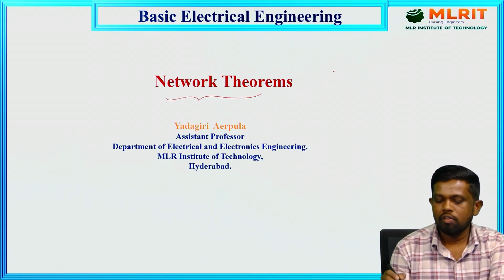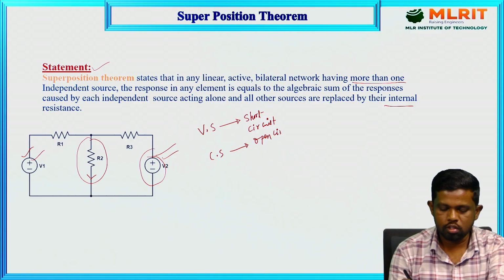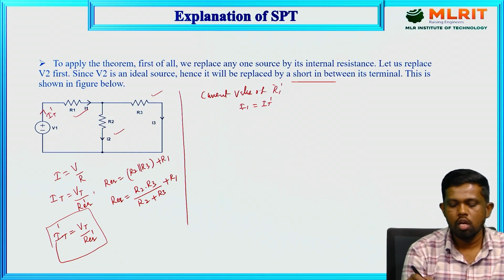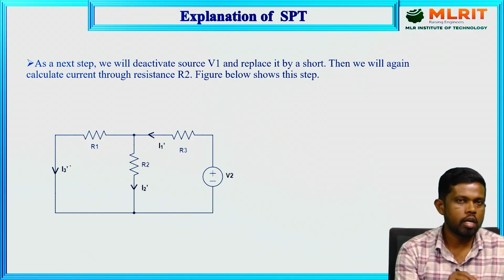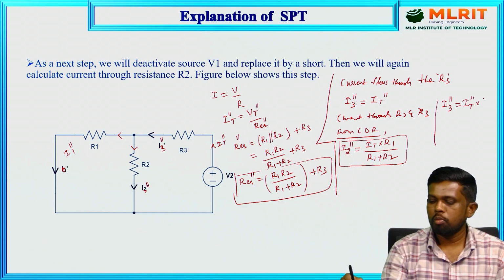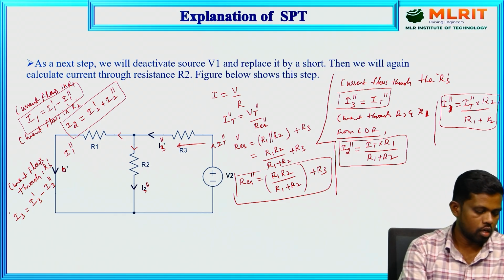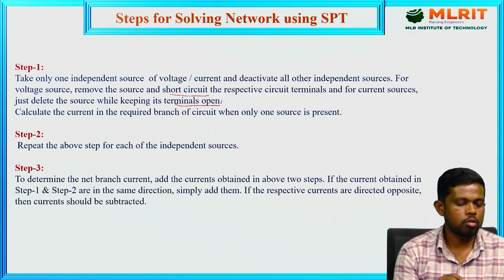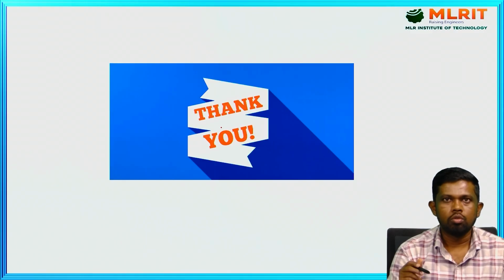LEC08| Basic Electrical Engineering | Network Theorems by Mr. A. Yadagiri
Hyderabad.